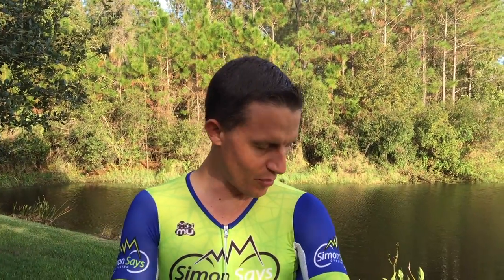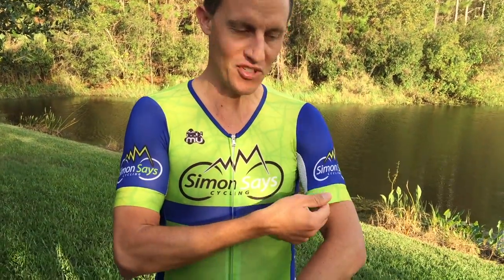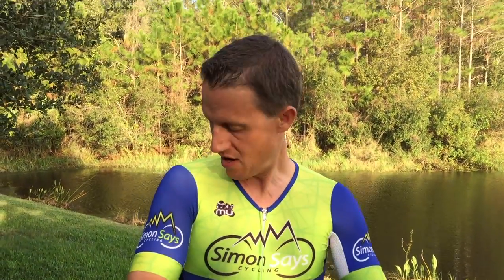Strength Training for Cyclists - SSC#28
In this video I share my thoughts on strength training for cyclists during the winter and how best to keep your gains throughout the year.